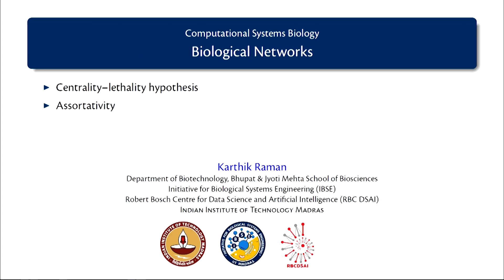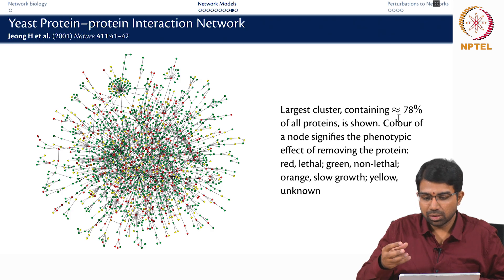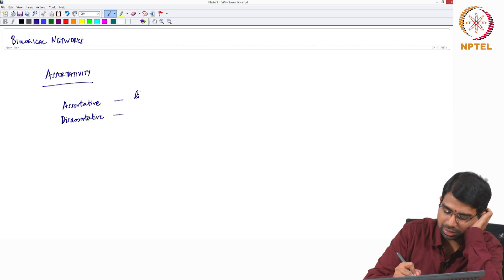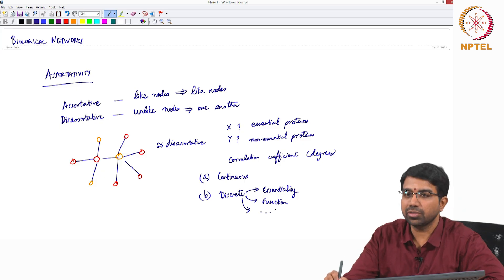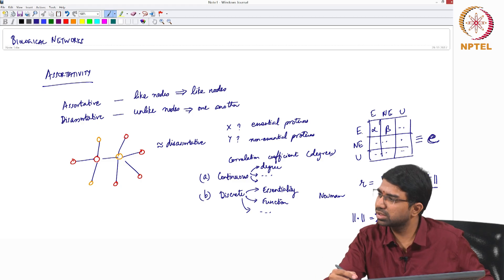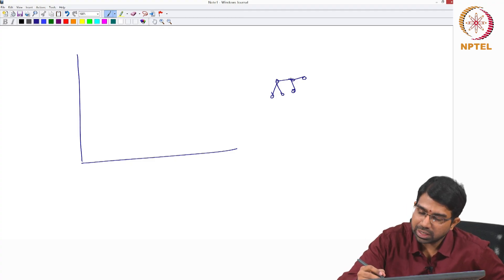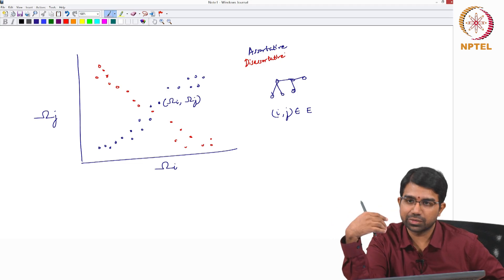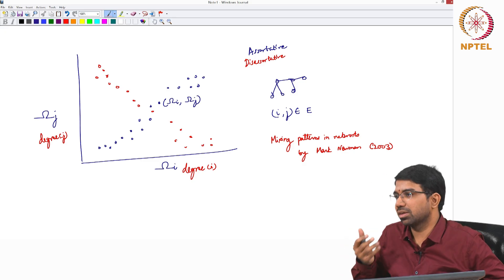#21 Biological Networks | Computational Systems Biology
This lecture introduces the concept of network assortativity. It explains assortative and disassortative mixing in networks, discusses methods to quantify assortativity, and highlights its importance in understanding the relationship between node properties and network structure.